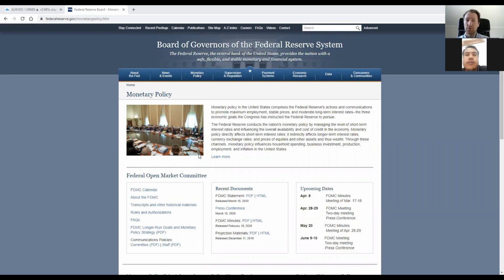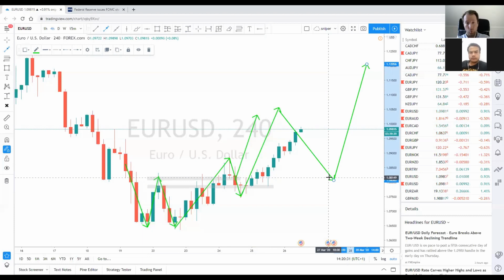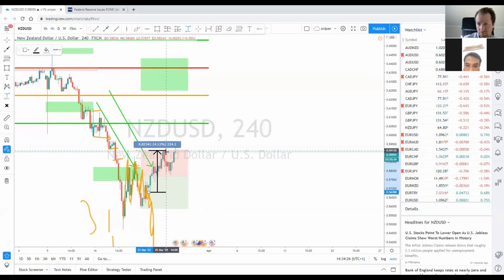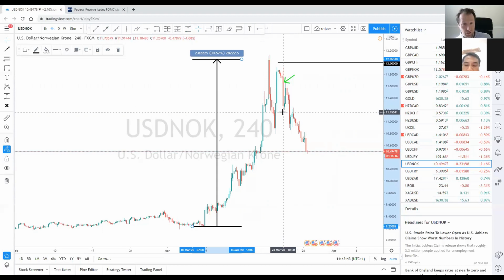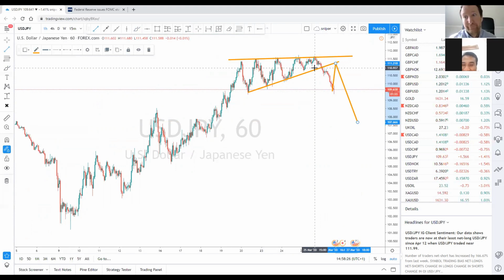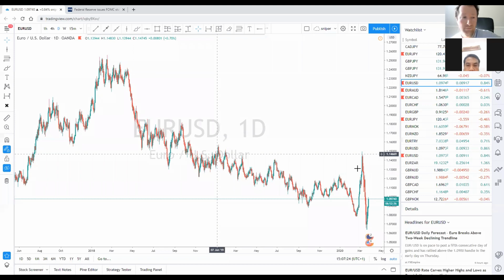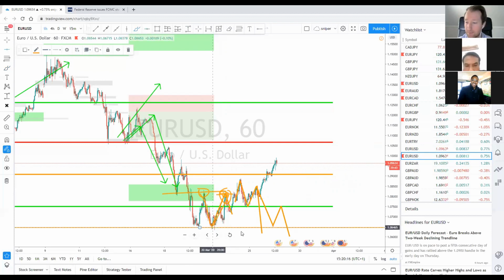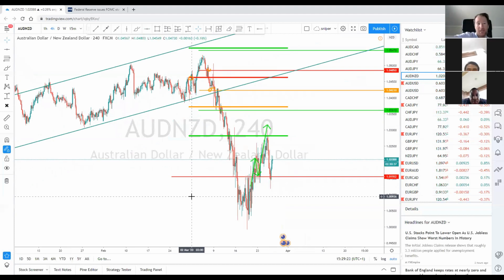How Do You Find Your Entries | Become a Better Forex Trader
Eivind Invited a student from his discord chat to help out with all kinds of challenges he was facing his trading. We talked about how to do fundamental analysis, how to find entries, how to analyze the market, which currencies moves during bad and good economic times. We talked about EURUSD, USDJPY, EURCAD, AUDJPY, AUDNZD.

This is a new format so give your feedback down below. Your comments  are my oxygen. I will respond to every one of them.